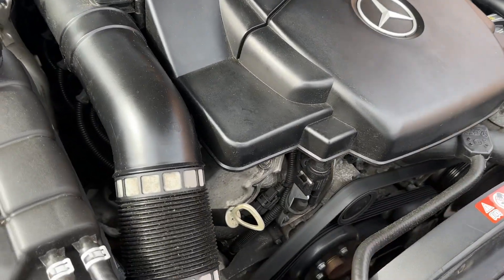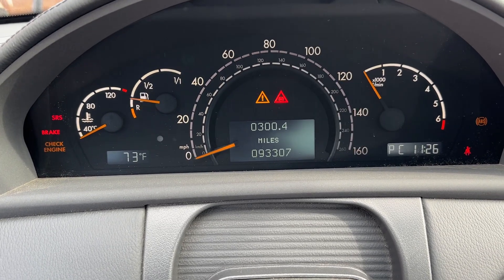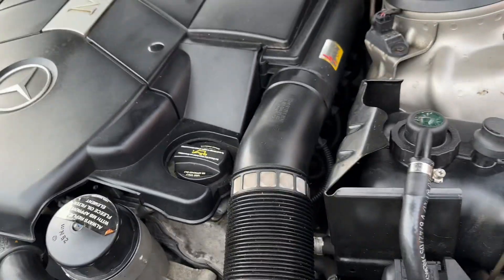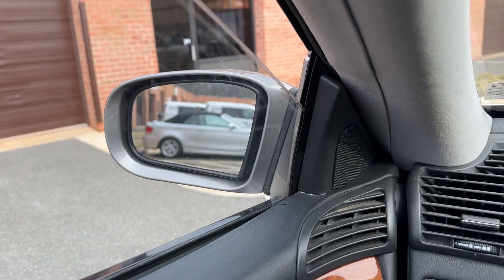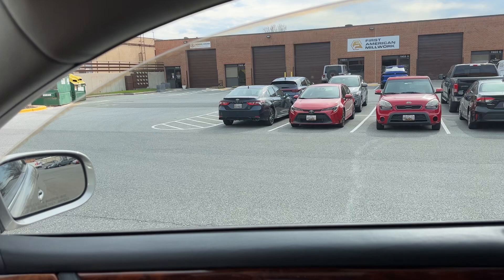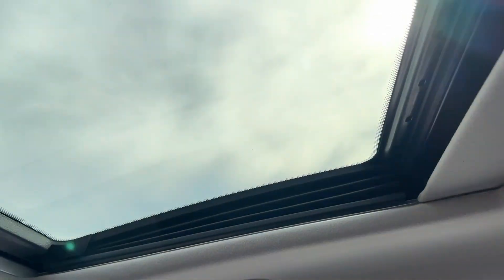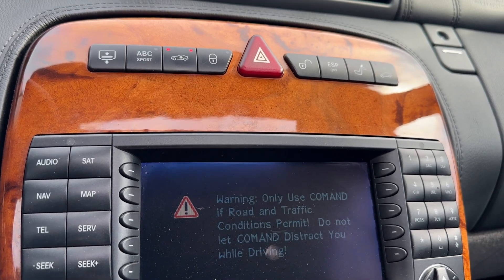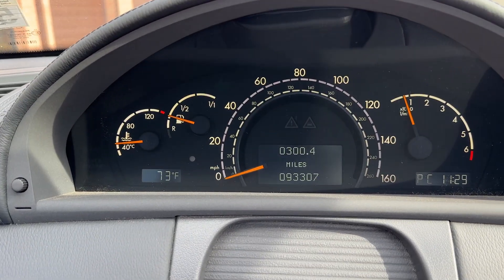Cold start and cd